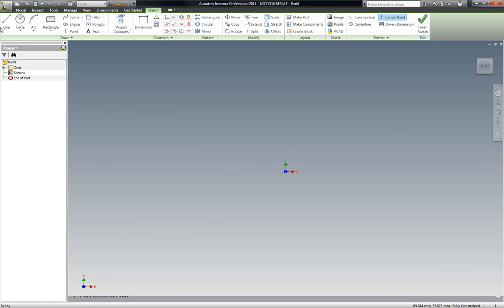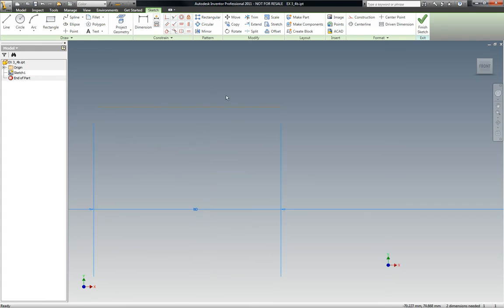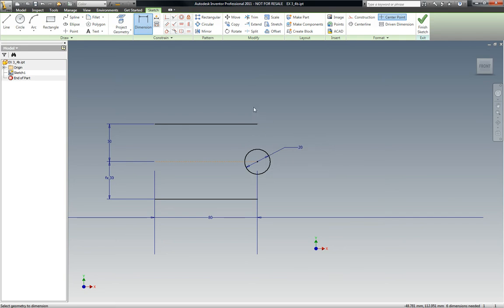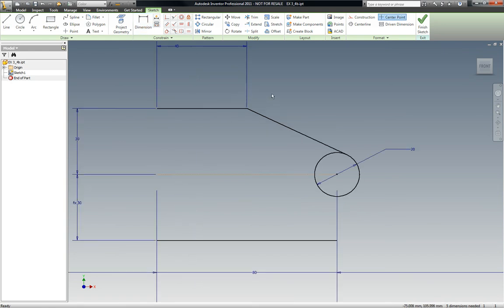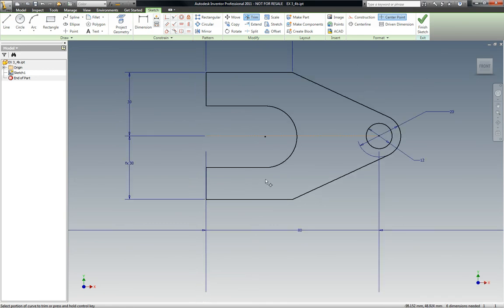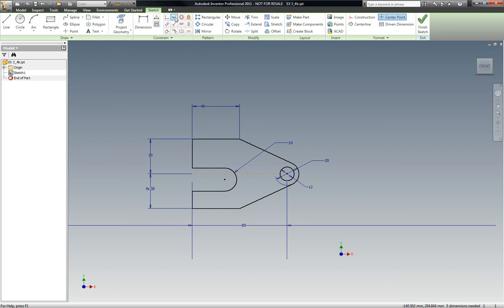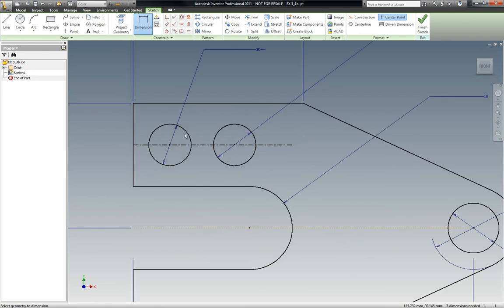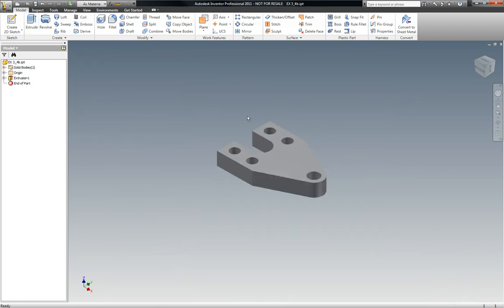Inventor 2011 - Exercise 3 5